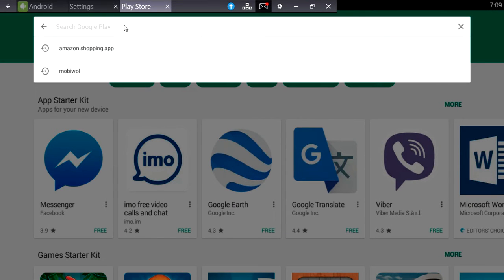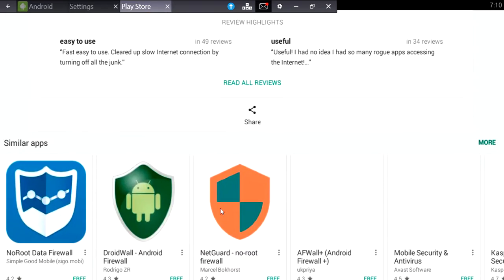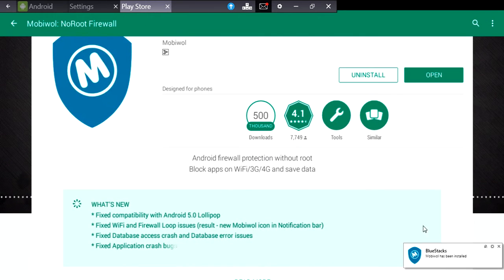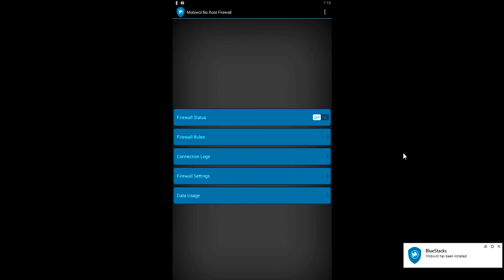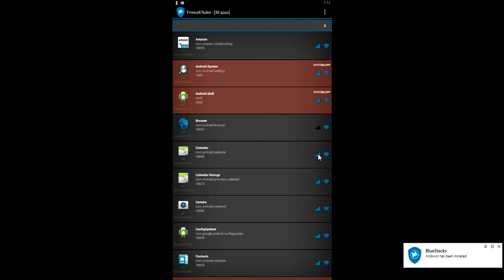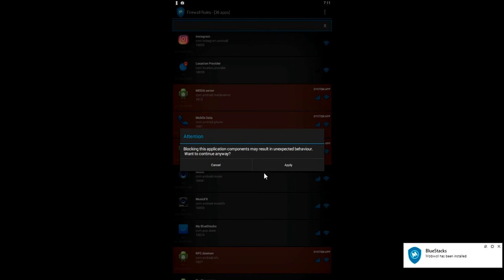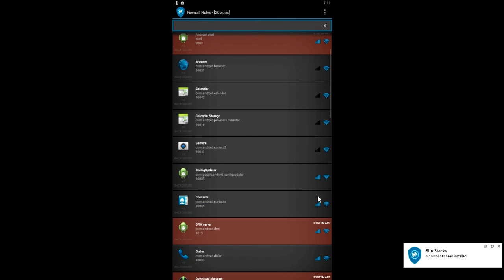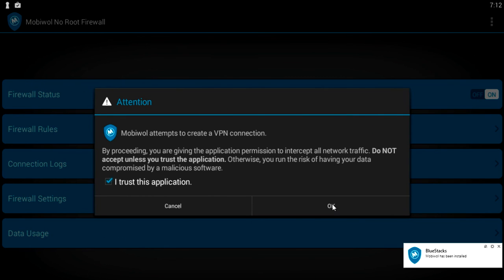How to block internet access for specific apps in Android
Block internet to specific apps in Android.